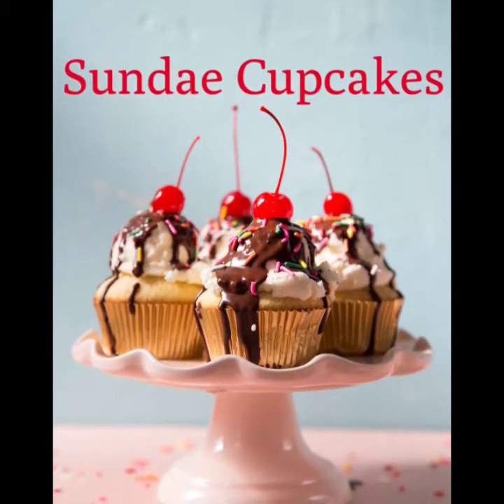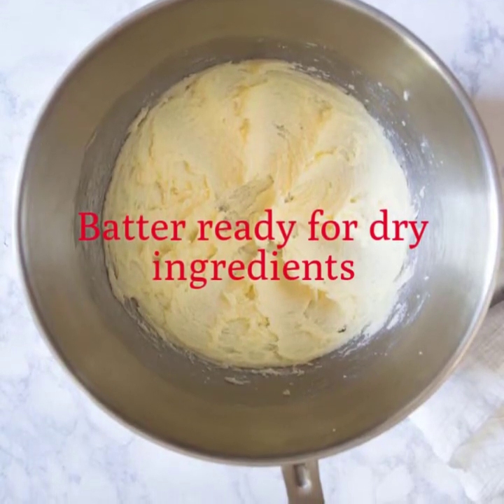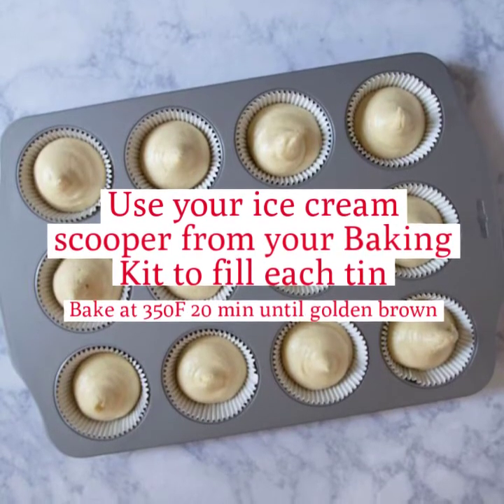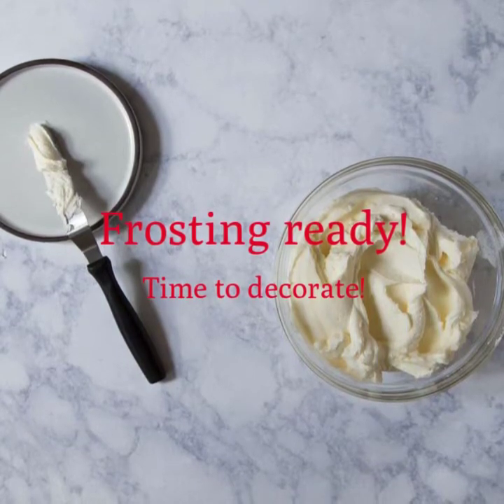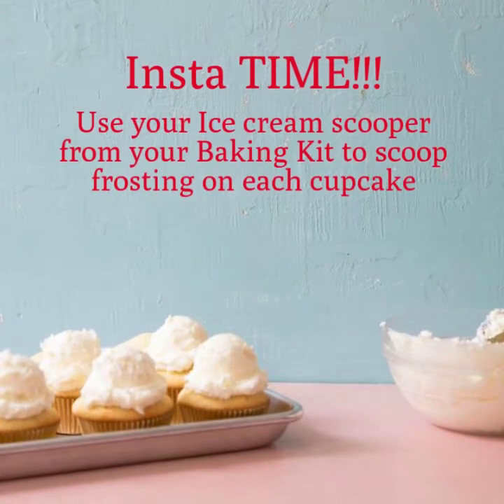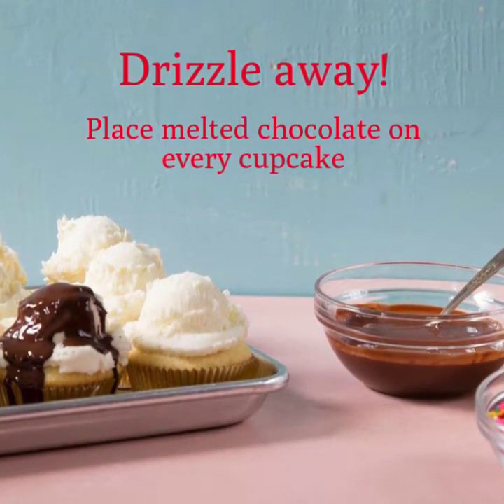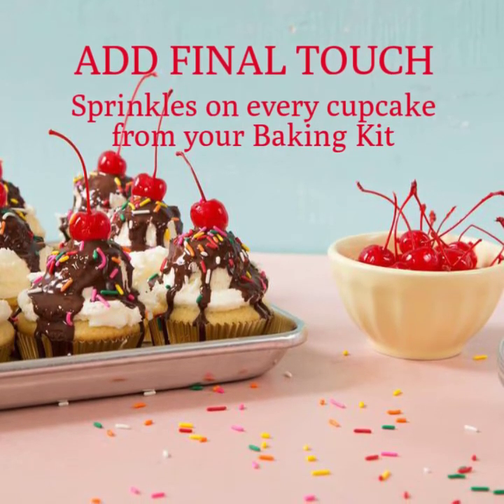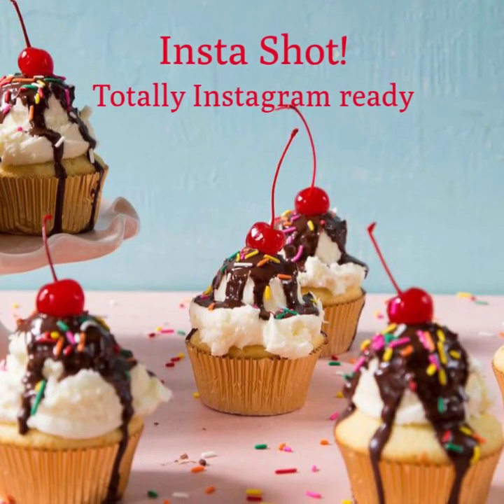Sundae Cupcake Tutorial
Make the most beautiful Sundae cupcakes. Super easy! Super fun! and more importantly Super Delicious!